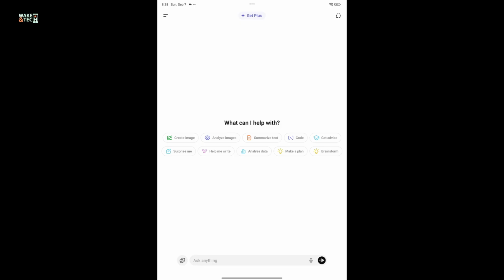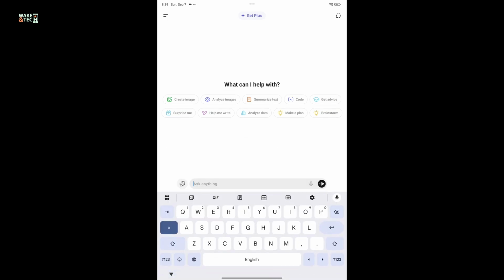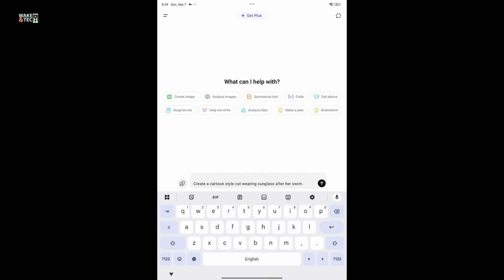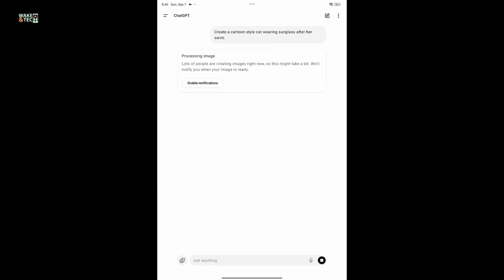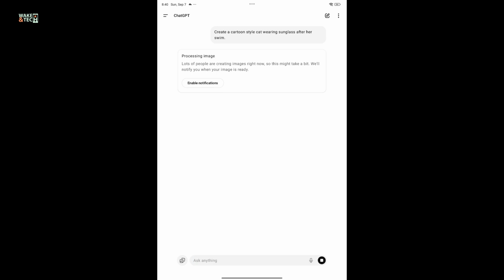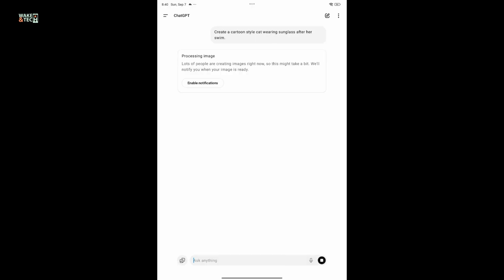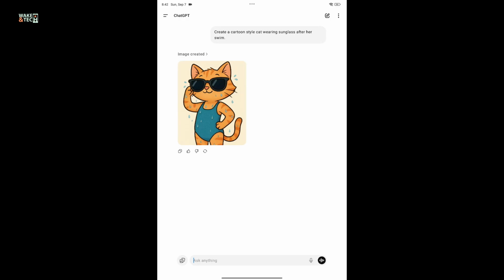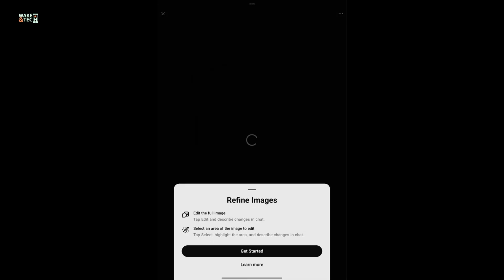How to Make Images with ChatGPT (2025 Guide)? Create AI Art with ChatGPT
Unlock the power of AI creativity! In this step-by-step tutorial, I’ll show you how to create images with ChatGPT—from generating original art to customizing styles and refining prompts.